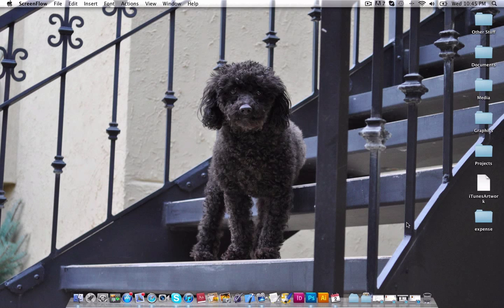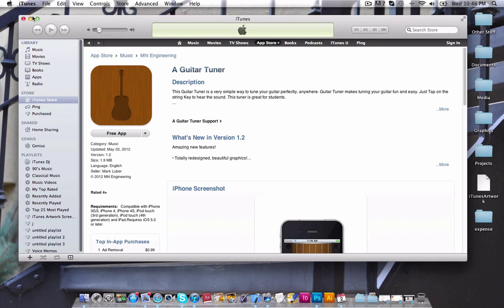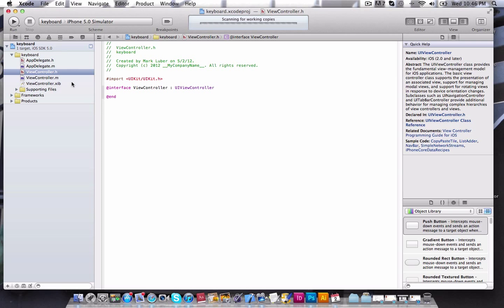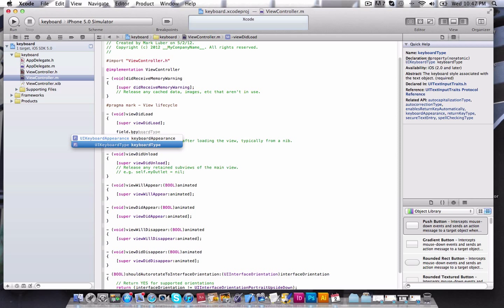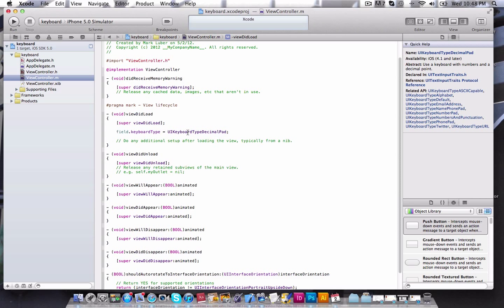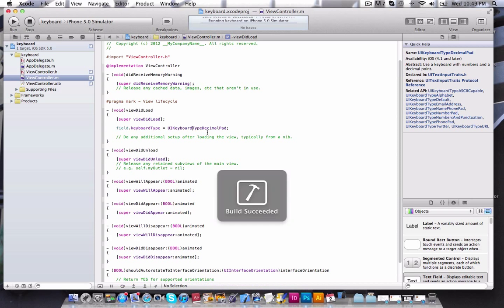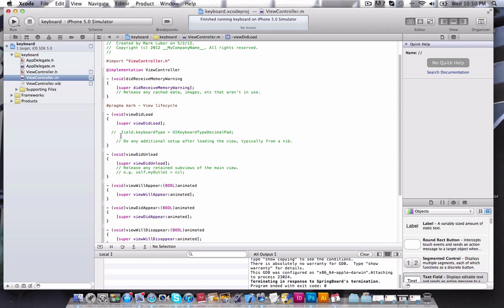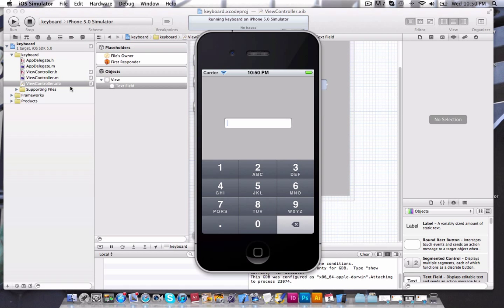iOS App Development: Customized Keyboard Types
How to customize your textfields/textviews keyboard a bit more with ease.  Also, please check my guitar tuner app and share it, that would be awesome!  Hope you enjoy.